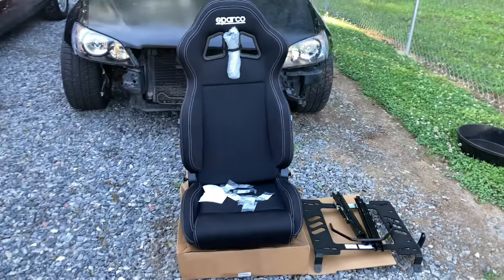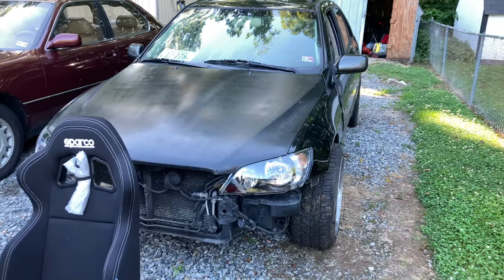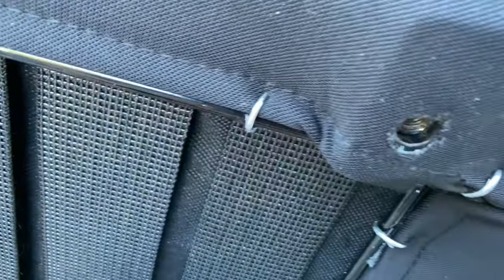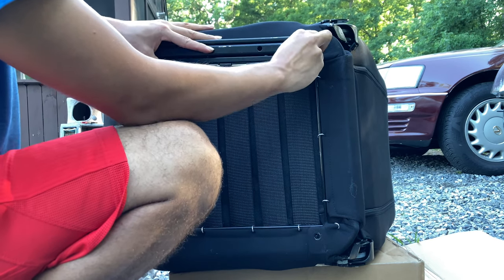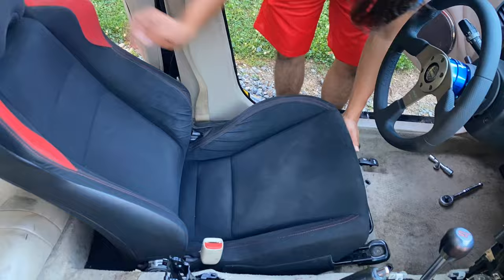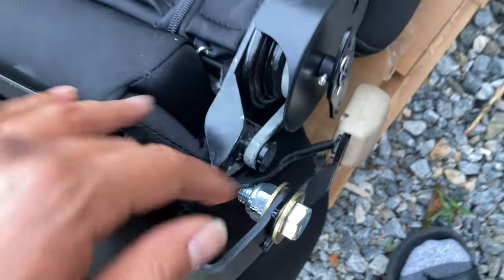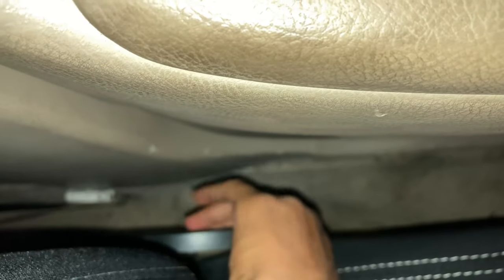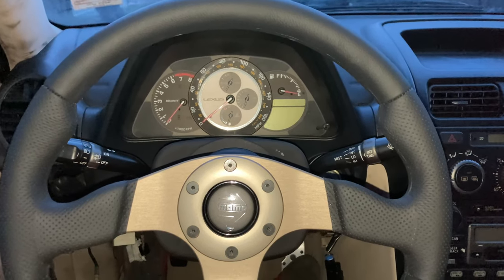IS300 Sparco R100 Bucket Seat Install!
Today’s video is a seat install I did on the IS! Decided to go with a reclining bucket seat as a daily. These cost about $400 shipped to me and as long as you don’t expect stock comfortability, they’re great. I wish the cushioning was softer and holster tighter, but overall really felt the price point was excellent. Let me know what you think about em!

Thumbnail created using Canva.com and their iOS app.